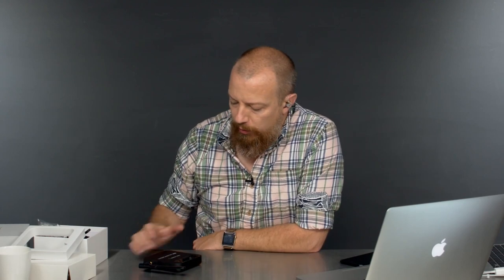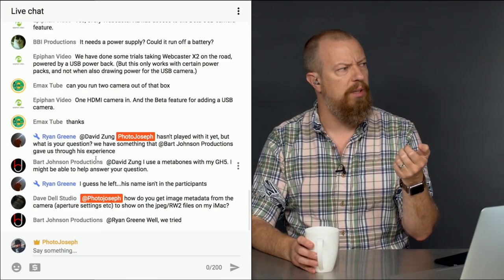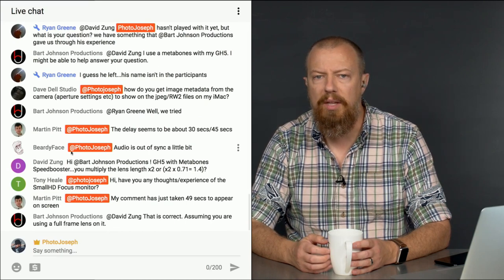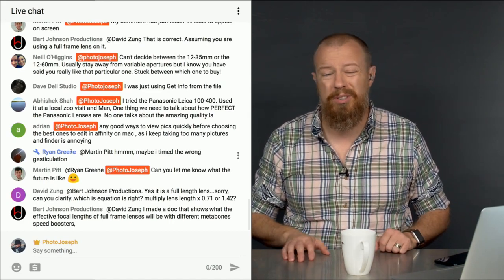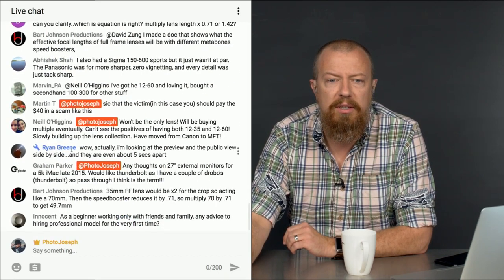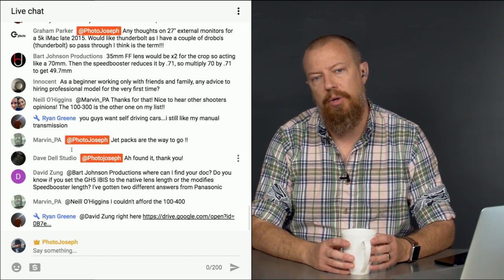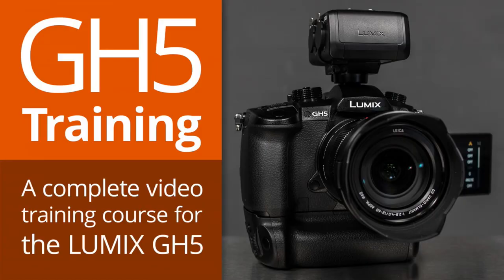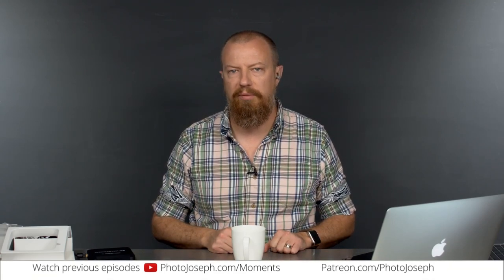Commentary: Metabones + GH5 Conversion Chart, Leica 12-35mm vs 12-60mm, Asset Management, and More!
If you came for the Metabones Full Frame Lens Effective Focal Lengths on the GH5 Document (made by Bart Johnson Productions), you can find it

This is the commentary from the Photo Moment on August 2nd "Epiphan Webcaster X2 Unboxing and Closing the Scammer Case…". If you missed that, you can watch it In this commentary, there were questions about metabones and the gh5, leica lens comparison, assest management for photos, and a bunch more.

•• Epiphan Pearl-2 ••

•• Panasonic LUMIX 12-35mm f/2.8 II ••

OTHER LINKS MENTIONED IN TODAY'S PHOTO MOMENT:
Bart Johnson Productions' Full Frame Lens Effective Focal Lengths on the GH5 Document

-PhotoJoseph